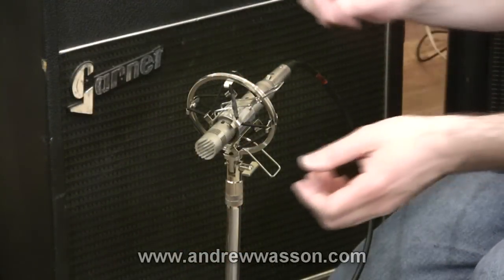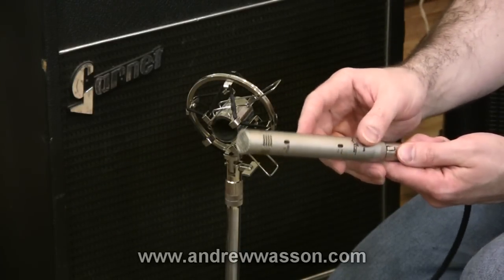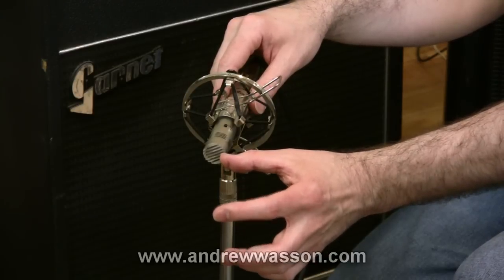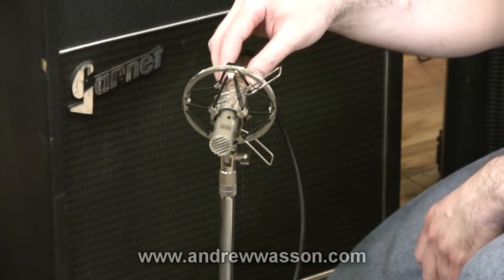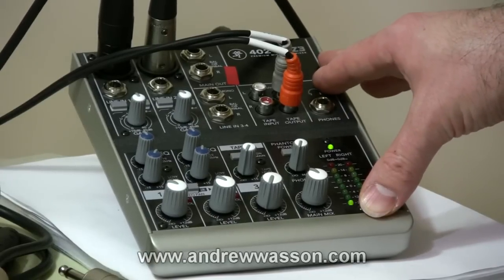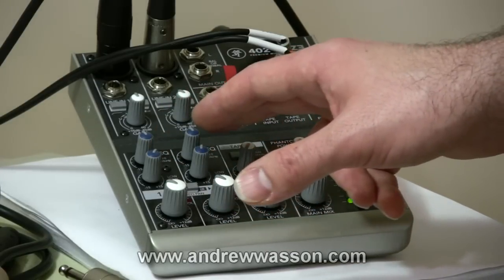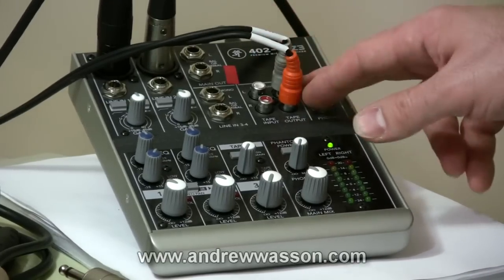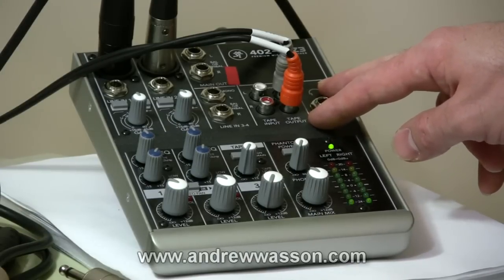Basic Home Recording Mic & Mixer Set-Up...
Q). How do you set-up your Mic and Your Mixer before heading into your A/D converter for basic home recording?
Alex - Calgary AB. Canada

A). In the video I discuss the Apex 185's (stereo matched pair with mic holders, extra Omnidirectional & Cardioid tips, foam wind screens and case). Killer little mic pair for under $150.00. The Mackie 402 mixer takes on the mixing capabilities from there.

(weekly postings - w/FREE Guitar Handouts)